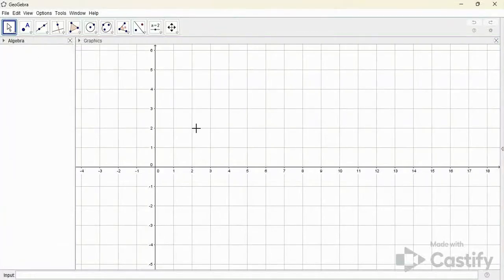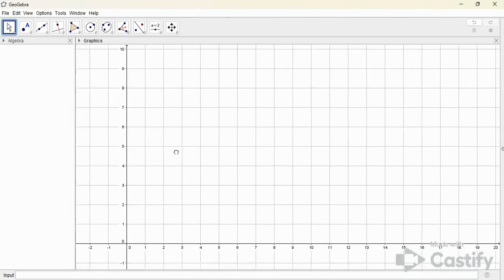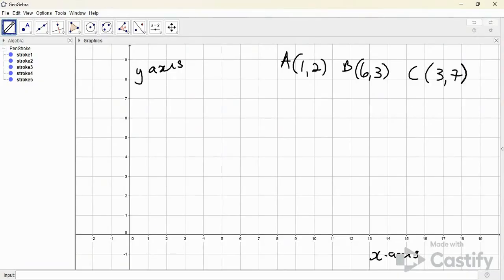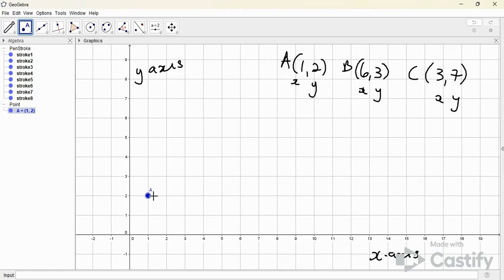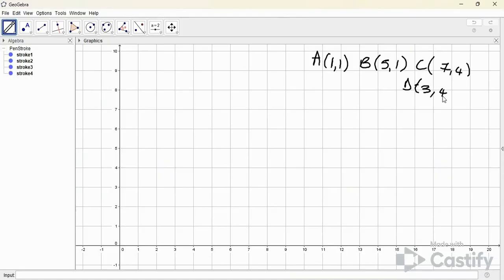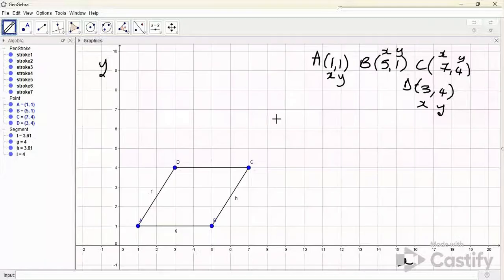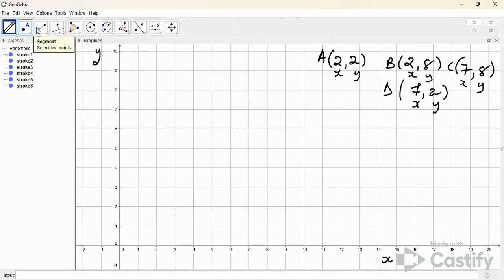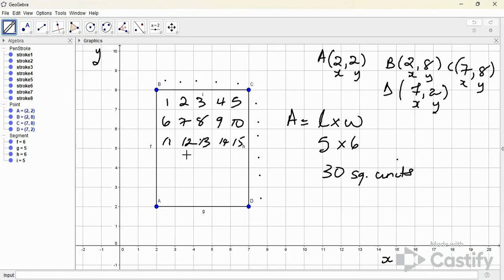Plotting Points on a Graph and Finding the Area of the Shape